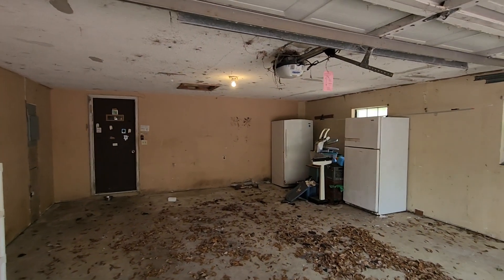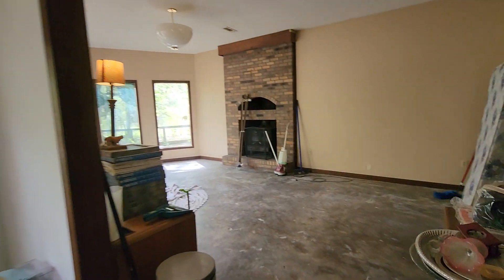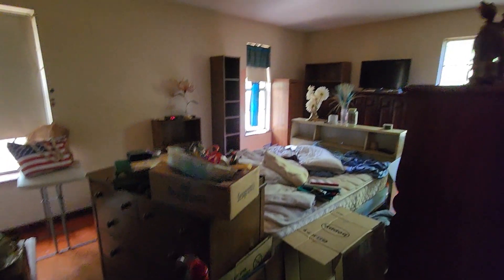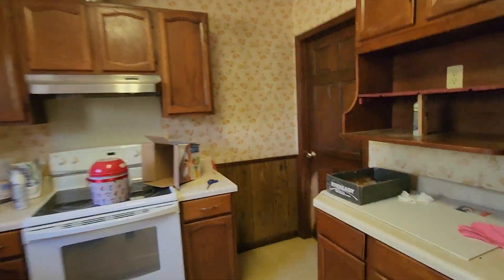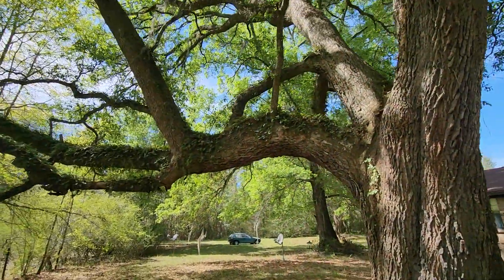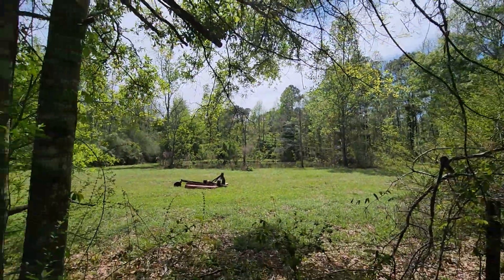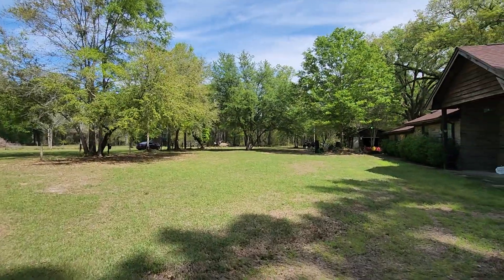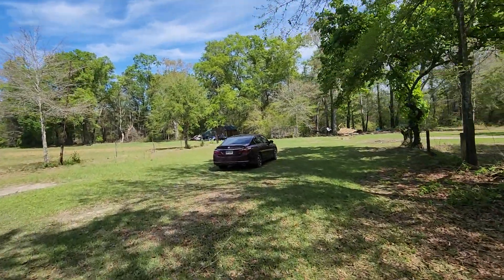10 acres Madrid (2)